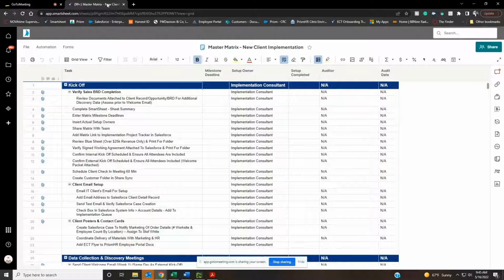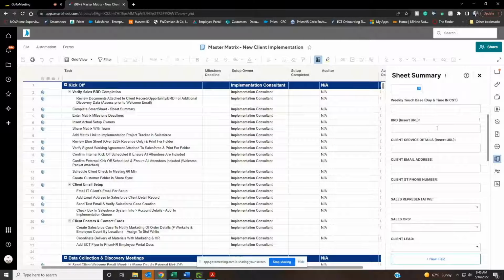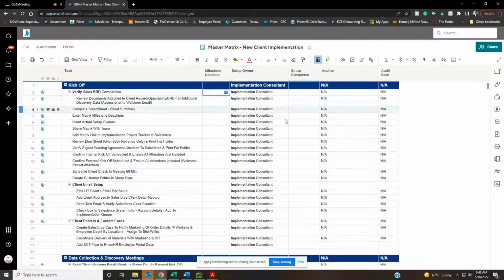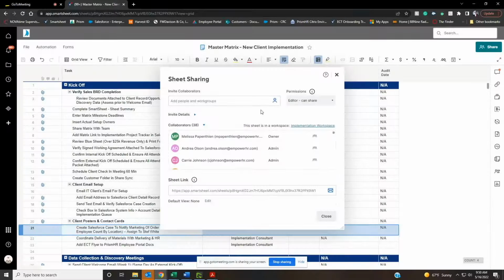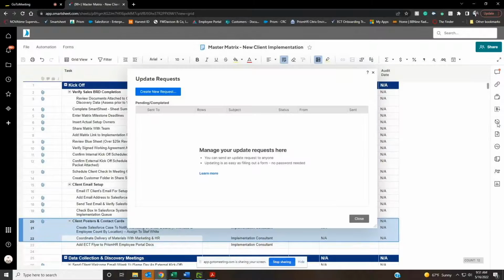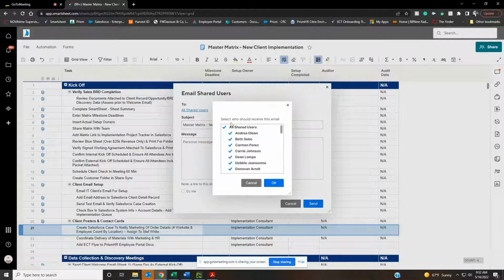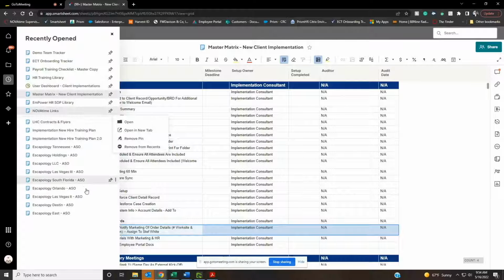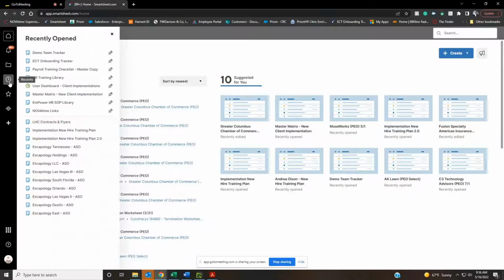Smartsheet demo + matrix overview 1080p